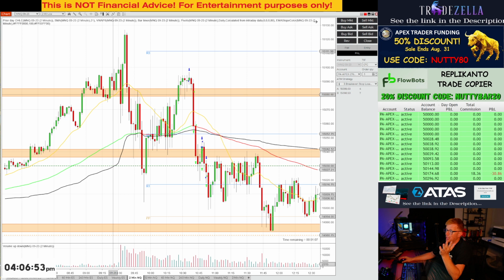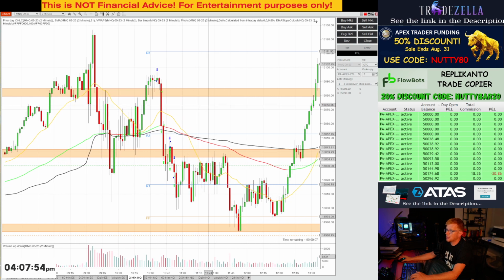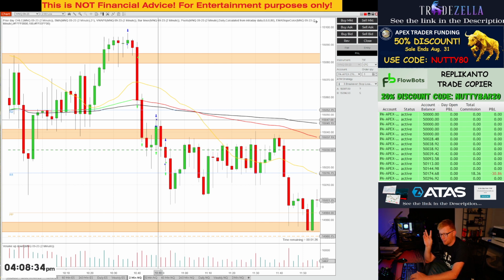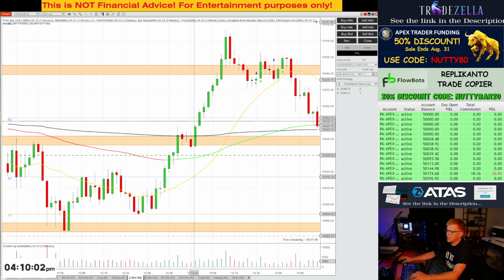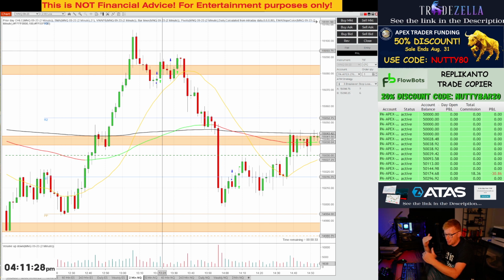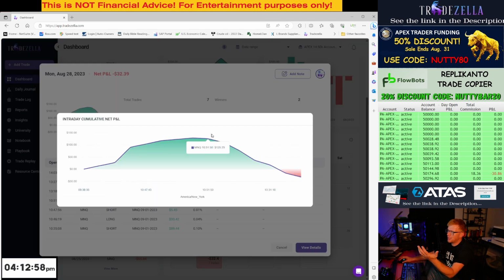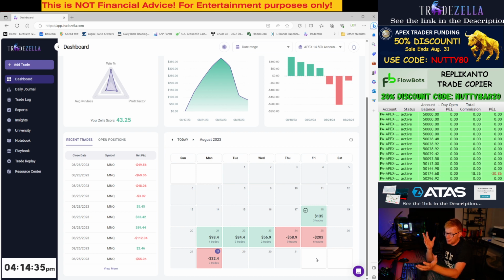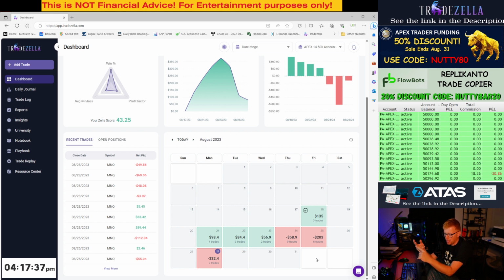TRADING 14 FUNDED APEX ACCOUNTS - MY JOURNEY TO PAYOUT - DAY #5 PLUS WEEKLY SUMMARY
My Journey to My First Payout with Apex Trader Funding.

I am not a financial broker/dealer or an investment advisor.  You are responsible for your own investment and trading decisions.  All information contained on this YouTube Channel (Nutty Bar Trading) distributed via email, SMS text messaging or elsewhere should be independently verified and readers and subscribers/members should always conduct their own research and due diligence and consider obtaining professional advice before making any financial trading or investment decision. Please do not spend any money on these products unless you feel you need them or that they will help you achieve your goals.